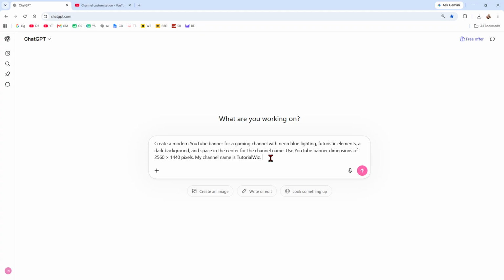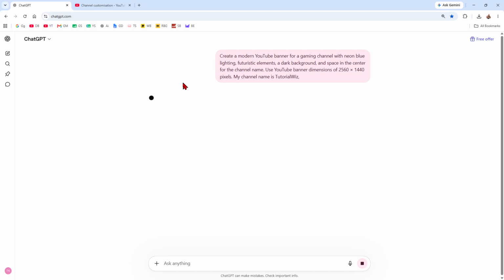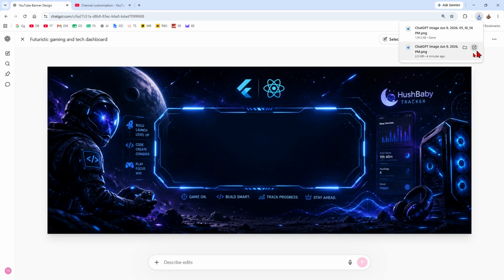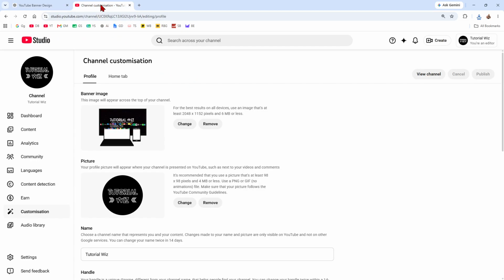How to Create YouTube Background Image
"Learn how to create a YouTube background image in this easy-to-follow tutorial. This video will guide you through the process step-by-step, showing you how to use different tools and techniques to create an engaging and attractive background. You'll learn how to choose the right images, how to adjust their size and resolution, and how to upload them to your YouTube channel. Whether you're a beginner or an experienced YouTuber, this video will help you make your channel look more professional and appealing.